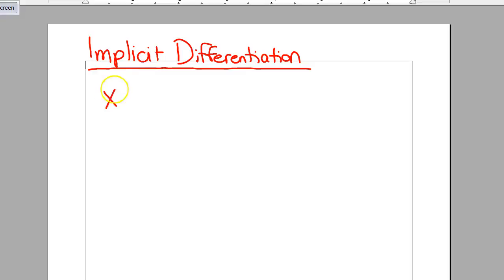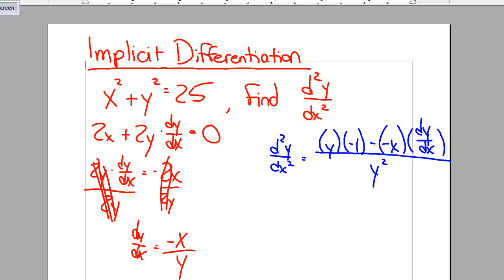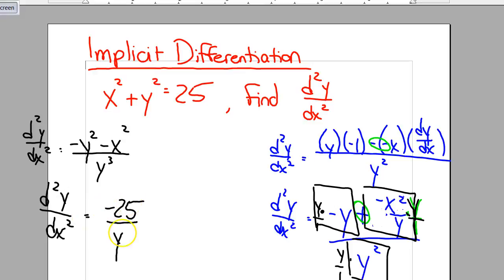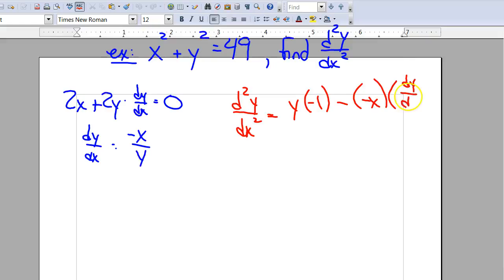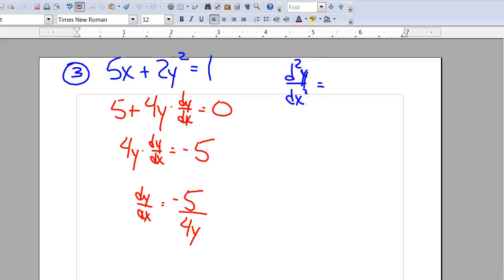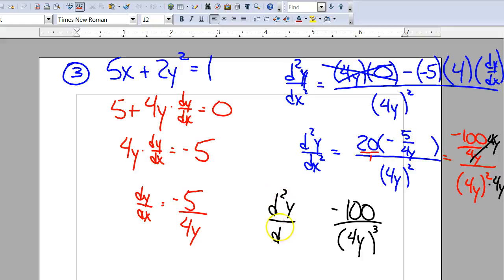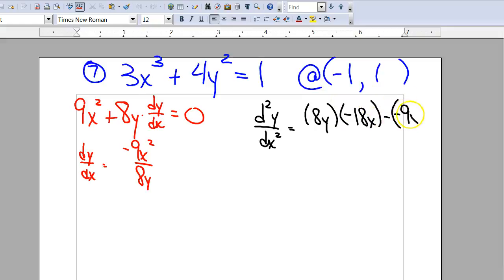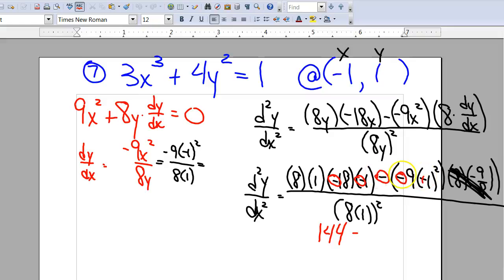Implicit Differentiation 2nd derivative